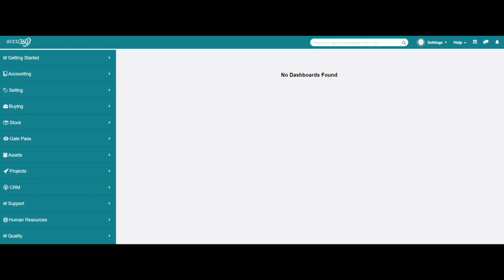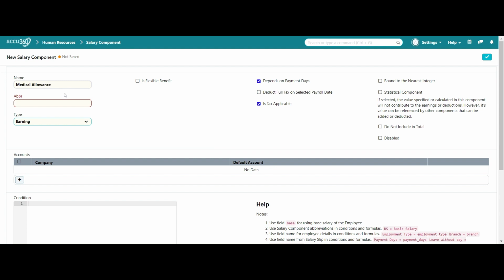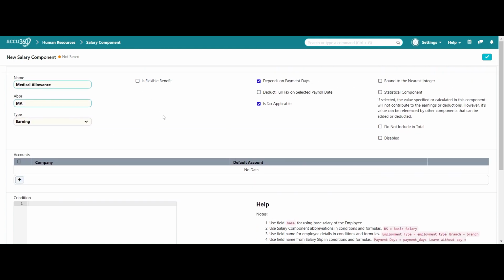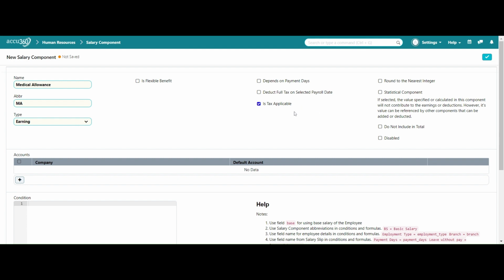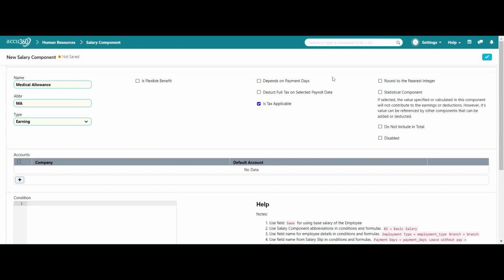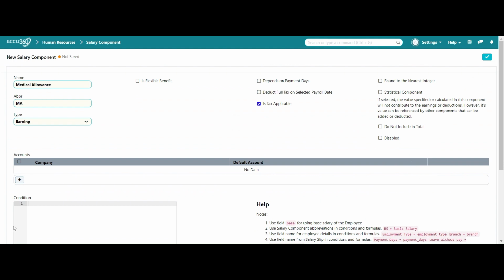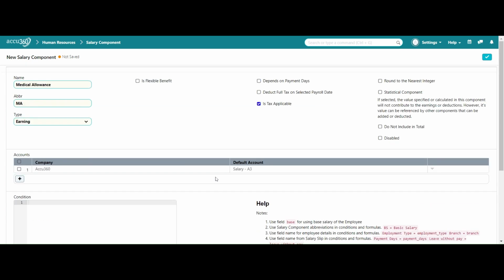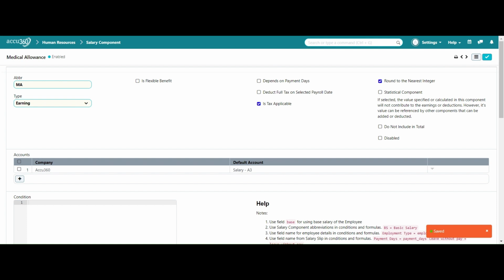Chapter - 8 | Salary Component | Payroll Management | HR Module | ACCU360 ERP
In our 8th video of the Basics of HR Module Series, we will learn the important aspects of Earnings and Deduction types in Accu360 ERP. From Basic to HRA and DA, get a step-by-step guide to managing your payroll effectively.